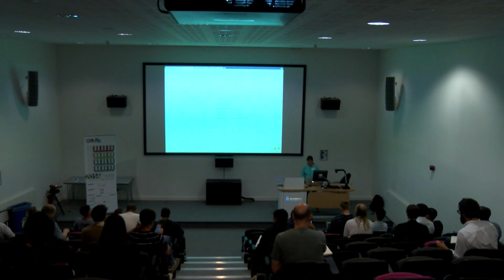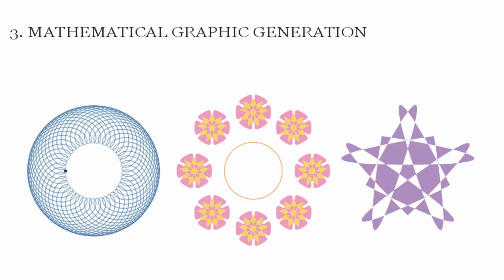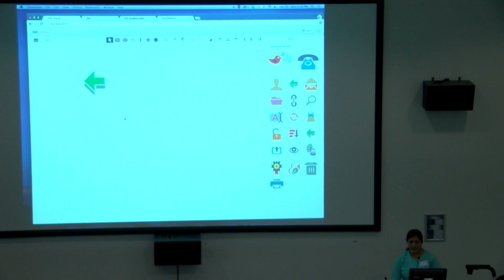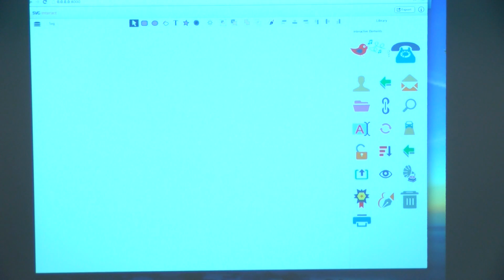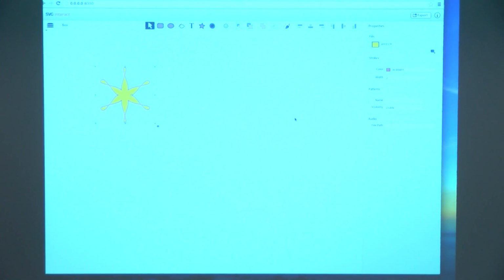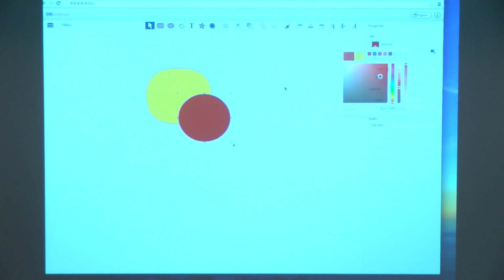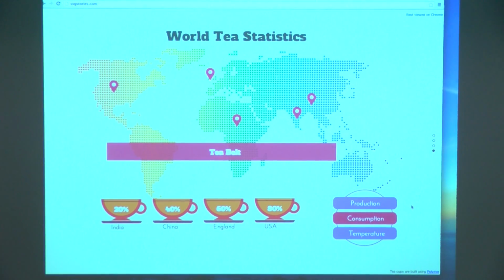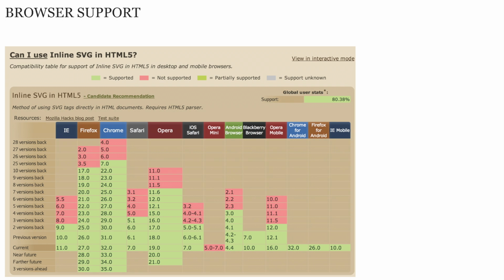Augmenting Animations and Interactivity in SVG with Devina Coutinho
Devina Coutinho discusses the do’s & don’t’s while adding animations/ interactivity to SVG and the various performance issues.  Talk was at The Graphical Web 2014 conference at The University of Winchester as organised by The Office for National Statistics. Video by John Wilson (@snoop2003) of Winchester University Journalism School.